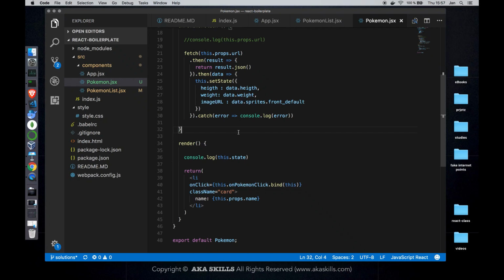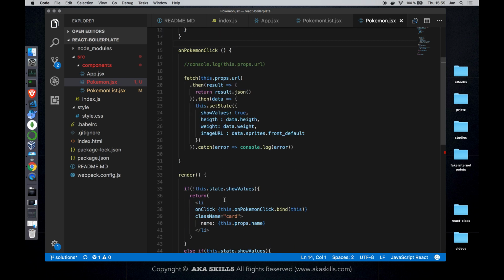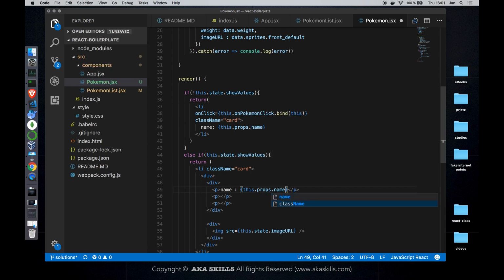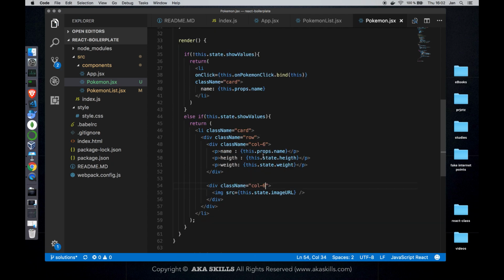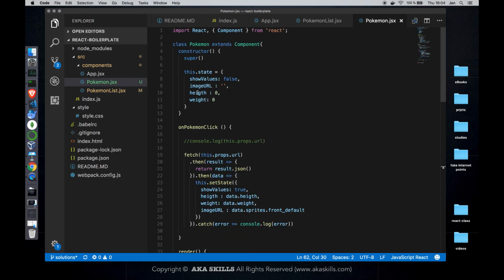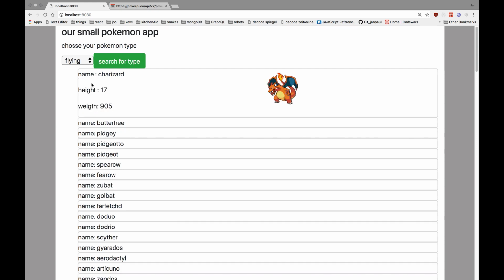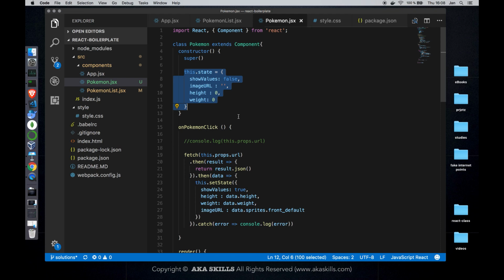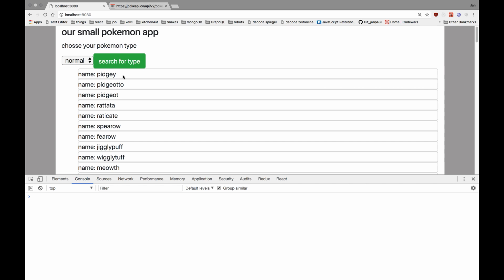27 pokemon app 18 remove 15seconds at the end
In React Web Apps, implementing a feature to remove the last 15 seconds from a Pokémon app involves updating the component state to trim the timestamp accordingly. This can be achieved through state management and lifecycle methods to ensure the display is accurate and reflects the desired time adjustments.